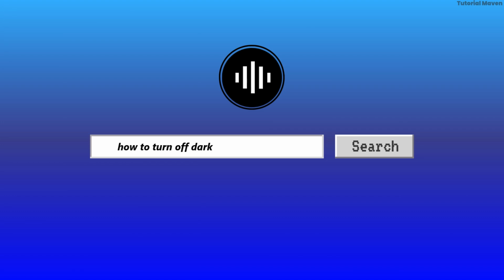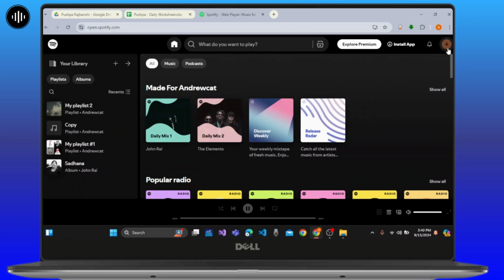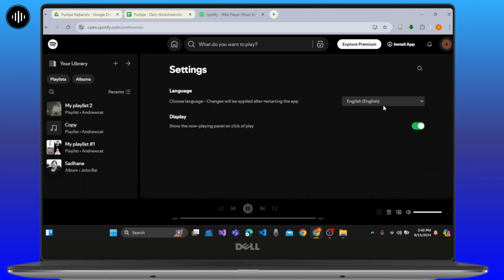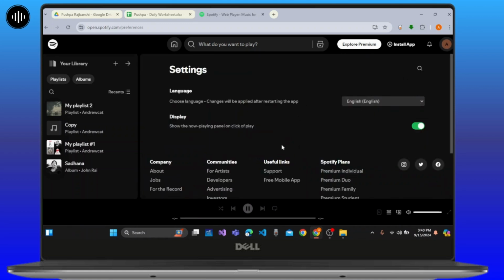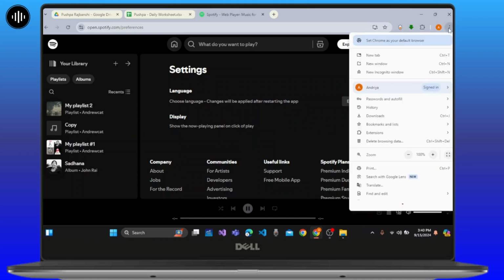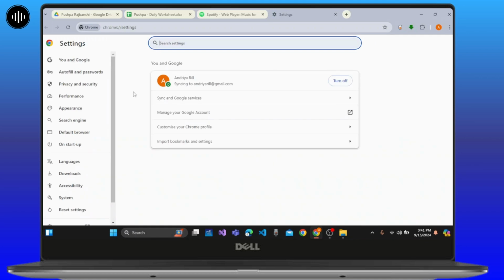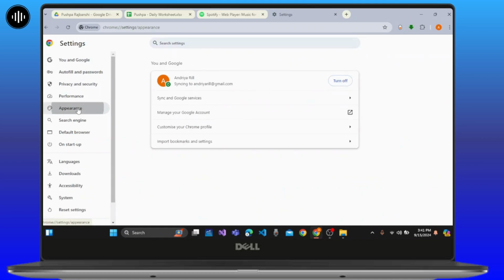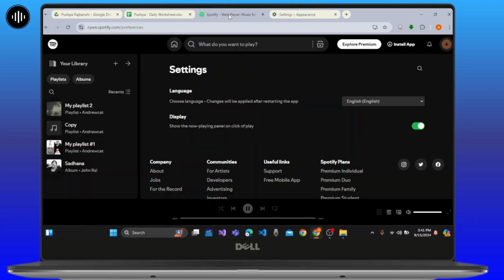How to Turn Off Dark Mode on Spotify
Learn how to turn off dark mode on Spotify with this easy step-by-step tutorial. Whether you're looking for a brighter interface or simply prefer the classic look, we've got you covered!

In this video, you'll discover how to disable dark mode on Spotify. We'll also explore how to turn on dark mode if you change your mind later.

Timestamps:
0:00 Introduction
0:12 Step 1: Accessing Spotify Settings
0:29 Step 2: Turning Off Dark Mode